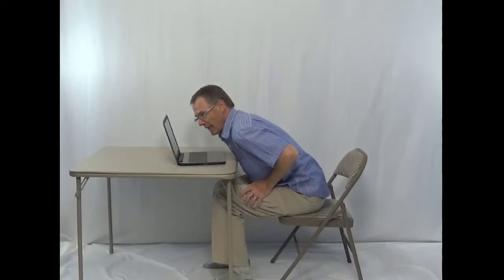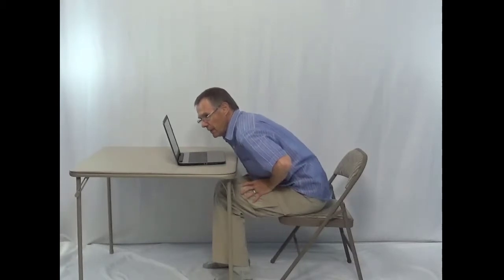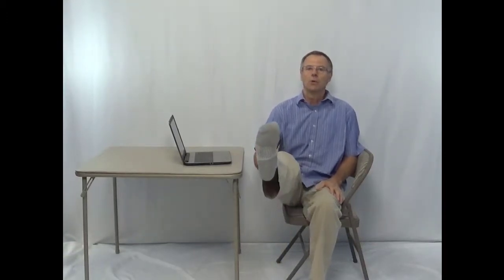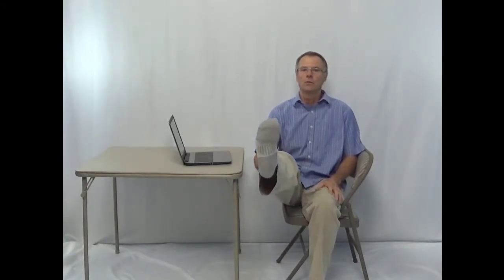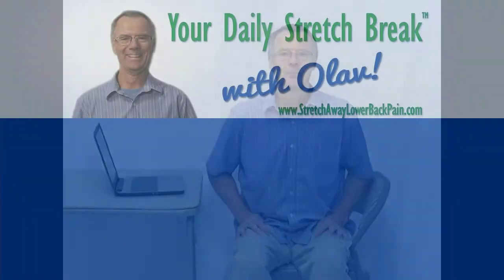Help! My Lower Back Hurts! What Stretch Do I Do? | Office Work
Does your lower back hurt right now while you are sitting at your desk? Then try these easy stretches to help relieve that tension.